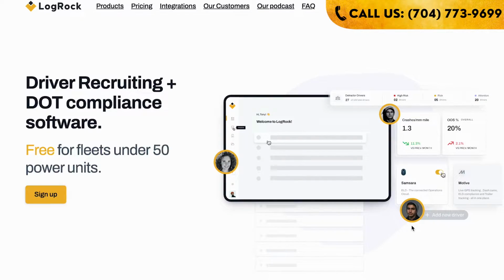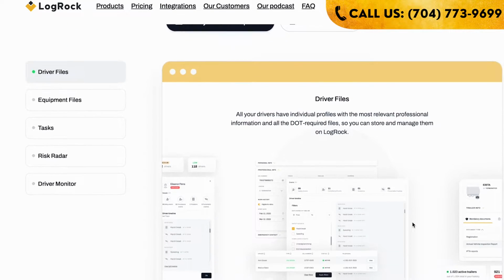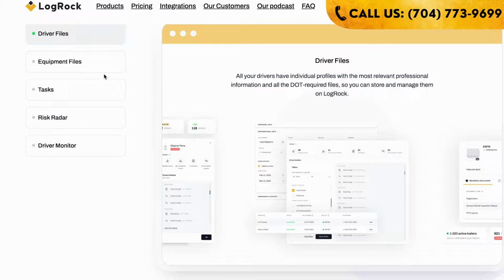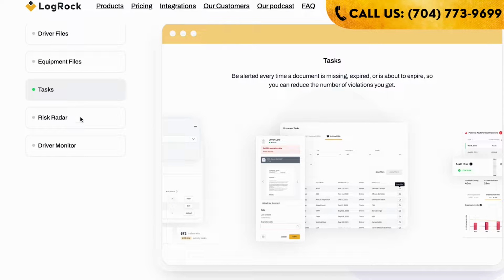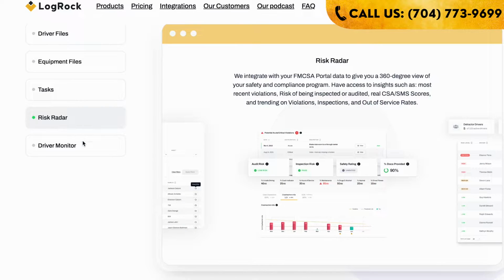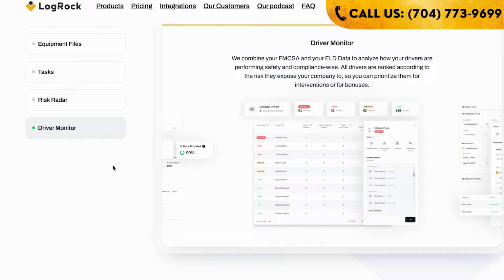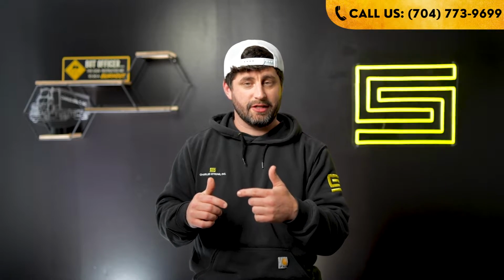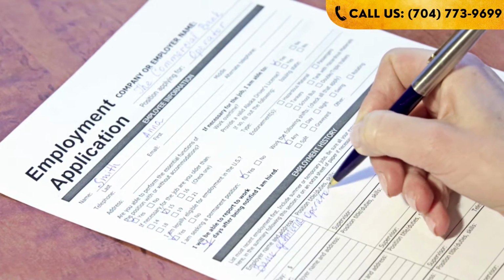Start Your Semi Trucking Business l Set Up Your Driver Application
Have questions?

Need help with insurance?
Get a Quote in minutes: forhire.pro/47B4HYN

Did you know that you have to apply to your own trucking business to stay compliant? Find out everything you need to do when it comes to setting up a driver application the best way.

You need a copy of your MVR for your DQ file + you should always know what’s on your record knowledge!
Hope when it comes to MVR’s - Don’t be the guy or gal hoping something doesn’t show up on your record.